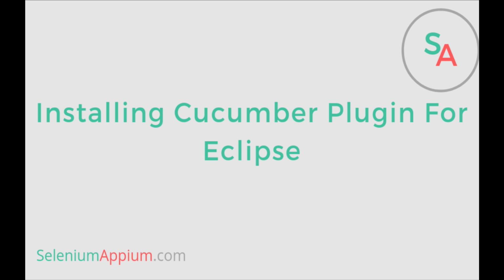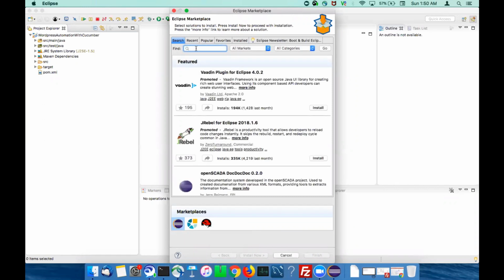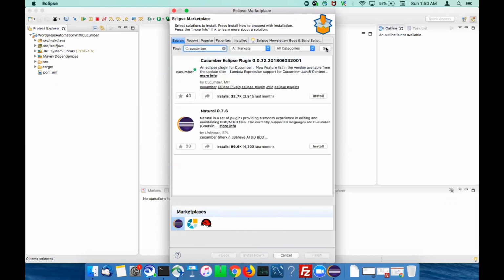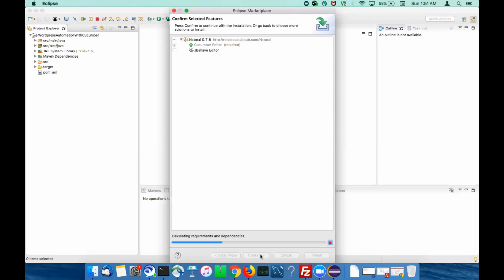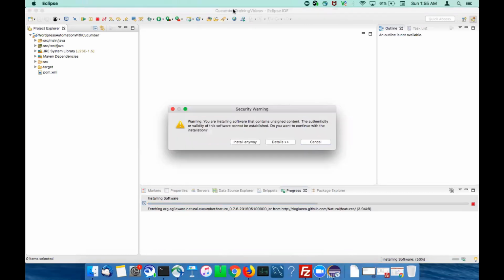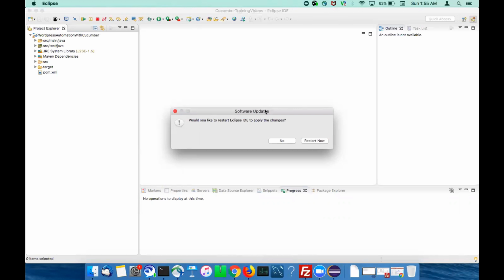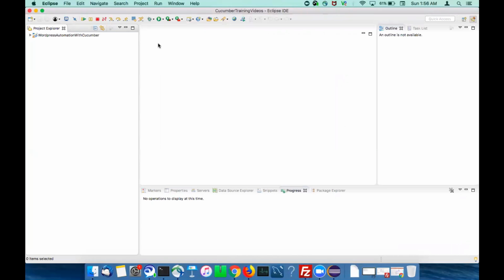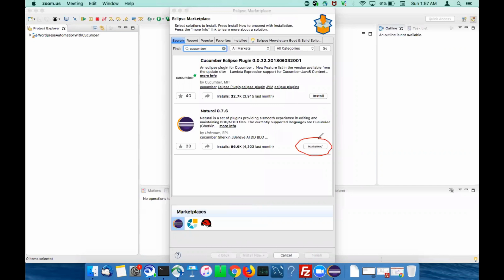Cucumber Selenium Tutorials - Installing Cucumber plugin for eclipse